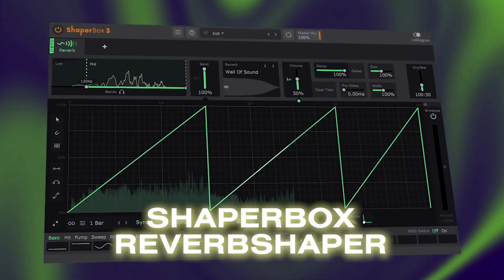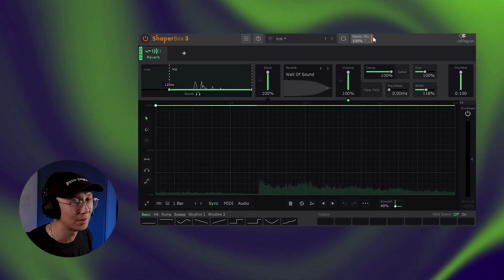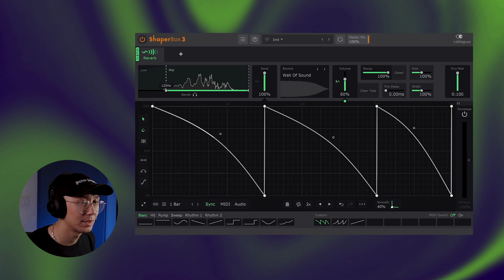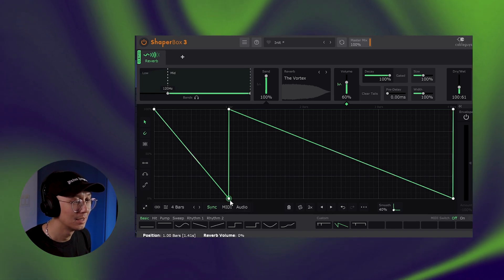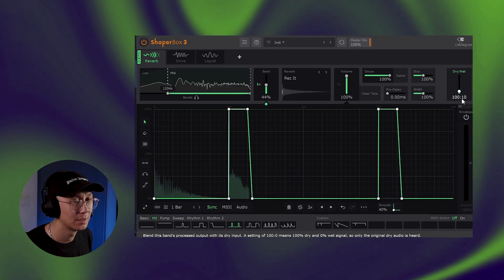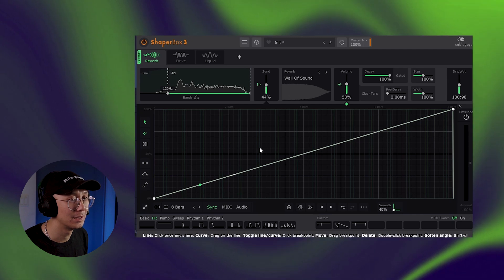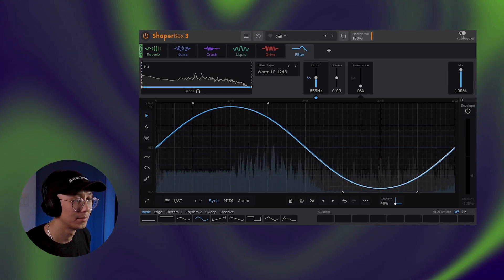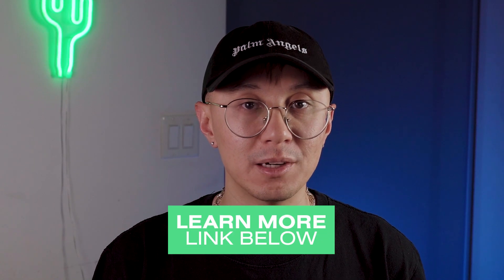Minimal DnB Producers use this trick to create CRAZY DEPTH | ReverbShaper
Learn how to add depth using Creative Reverb Techniques.  I demonstrate this using ReverbShaper. Secret trick, use it to shape snare drums in breaks!

0:00 Creative Reverb Techniques
0:34 Minimal DnB Track I started
1:04 Creating atmospherics with stabs and samples
1:13 Introducing ReverbShaper
3:21 Rhythmic and Pulsing Reverbs
5:09 Creating Risers
6:10 MUCH CLEANER WAY to add reverb
8:17 Using Reverb to shape your drums
11:23 Using your snares to create a riser
12:34 Adding more FX to your Reverb Chain
13:34 Notice how I say FLANGER
14:22 Learn more about Shaperbox 3 / ReverbShaper Link Below
14:37 Review / Final Thoughts
16:17 Link below for sample and preset packs